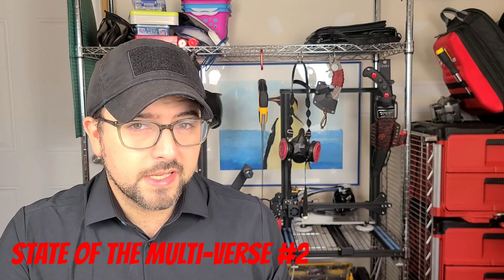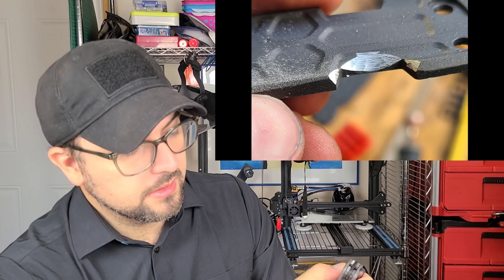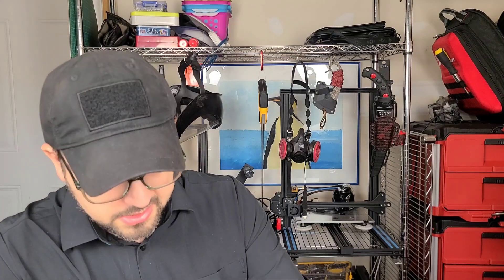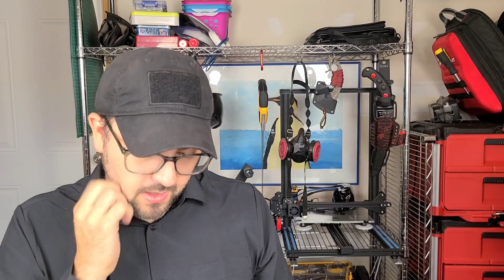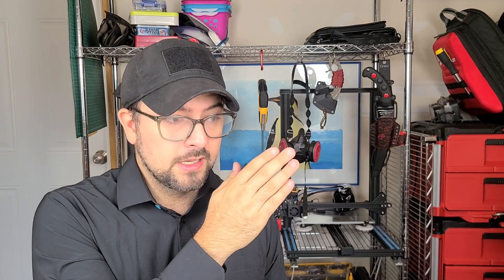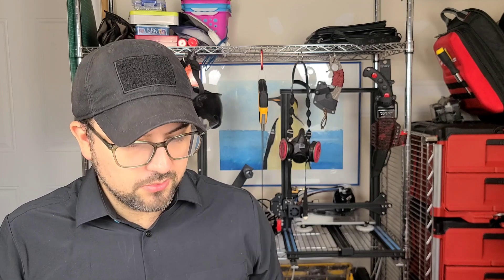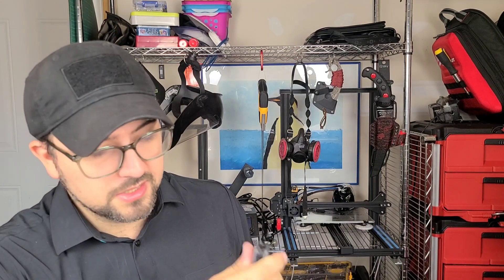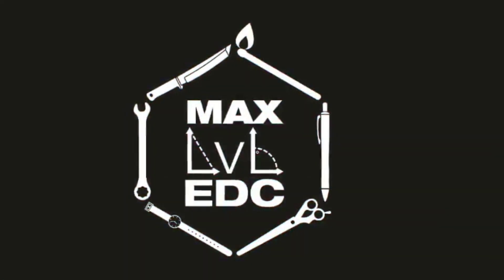State of the Multi-Verse #2 , Gerber Lockdown 👎, Upcoming series "Modding 101"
Discussing Gerber Lockdown, Leatherman Bolster, Dual Force, Leatherman Crunch and a Modding Series!

I would NOT recommend for someone to buy the Lockdown just to Mod it. I find pleasure in fixing things and seeing if I can make improvements.

Leatherman Bolster is an OK tool at $40 as an exclusive,  but there are better deals to be had.

Maxlvledc Amazon Store